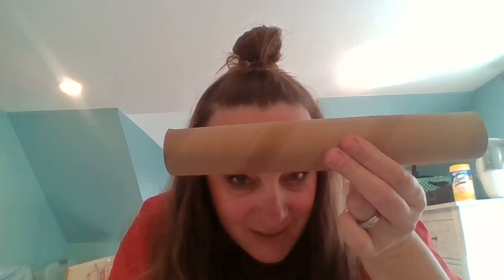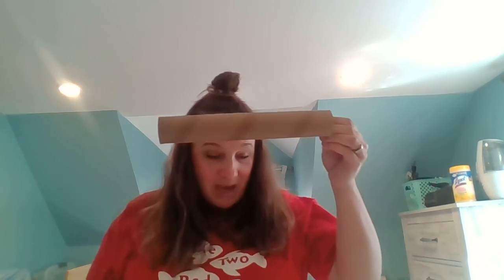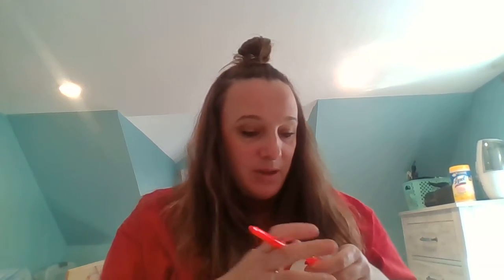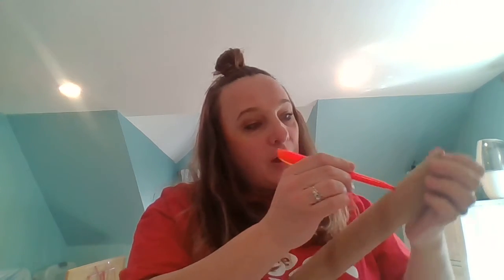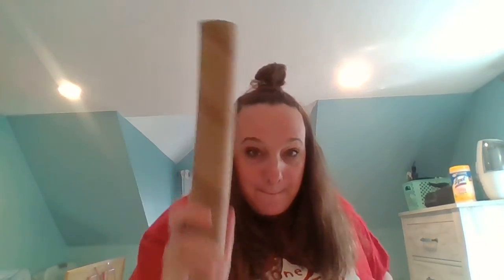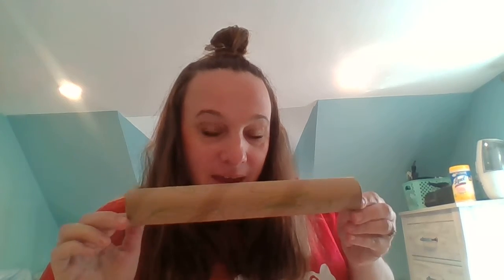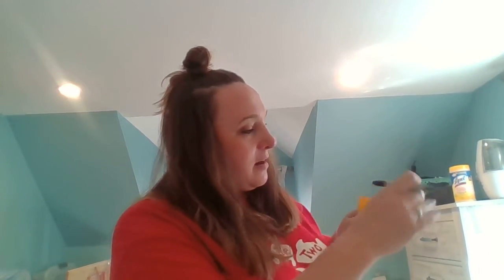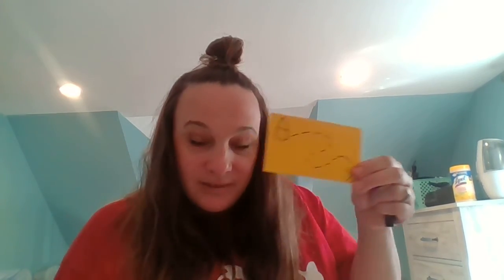paper towel tube art and iPres 4 8